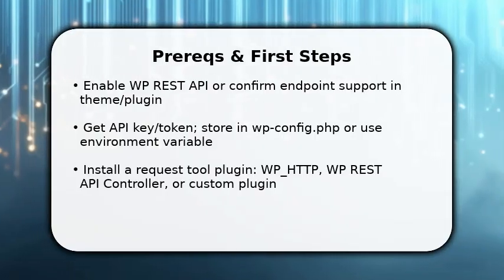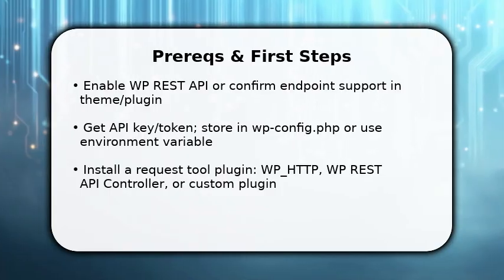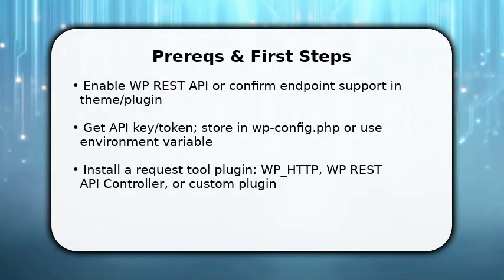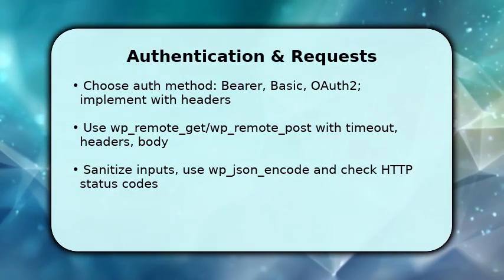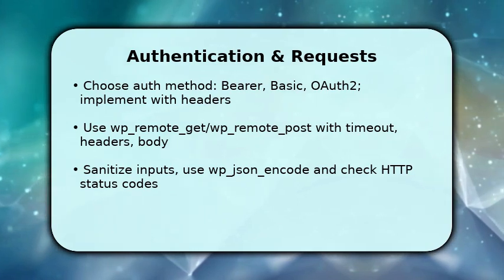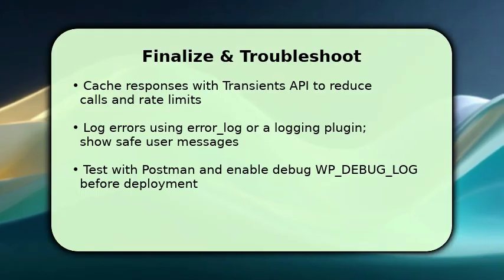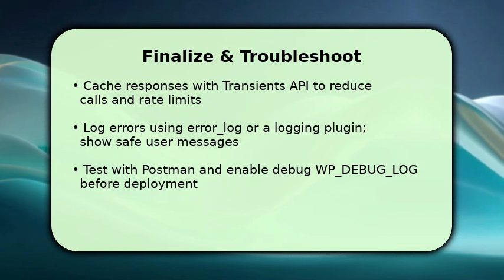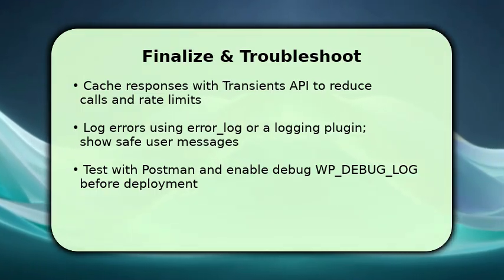How to Connect Api in Wordpress (updated)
How to Connect Api in Wordpress (updated) | 🔒 Surfshark VPN Deal — Stay private and secure. $1.99/mo + 3 Months Free ▸

In this updated video tutorial, discover the step-bythy process of integrating an API into your WordPress site. Learn how to enhance user experience with dynamic content and seamless functionality by connecting external data sources directly within your blog or ecommerce platform.

integrate API, WordPress connection, dynamic content integration, external data source connectivity, enhancing user experience with APIs in WordPress